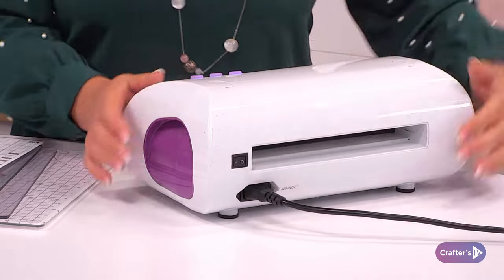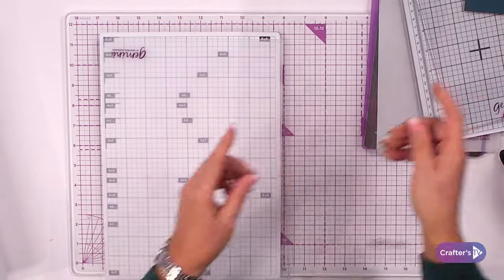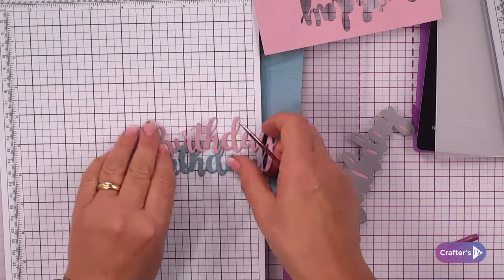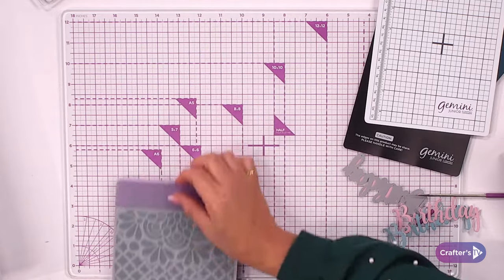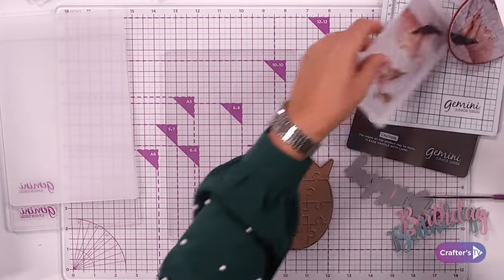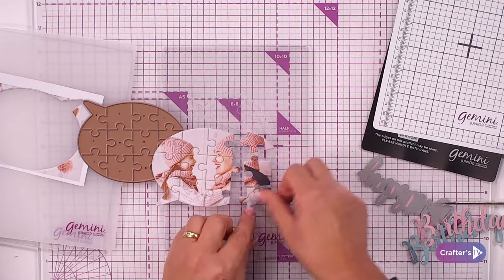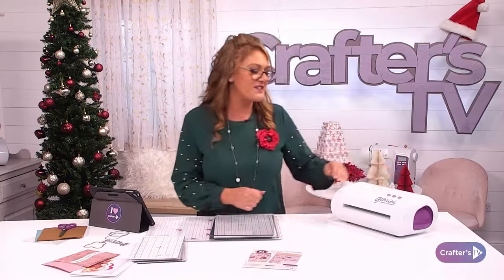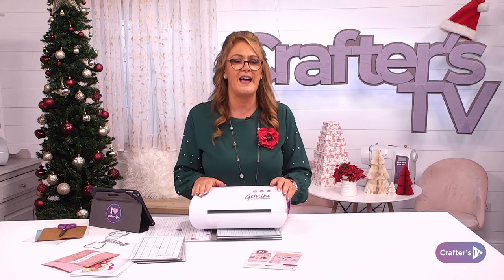How to use the Gemini Machine